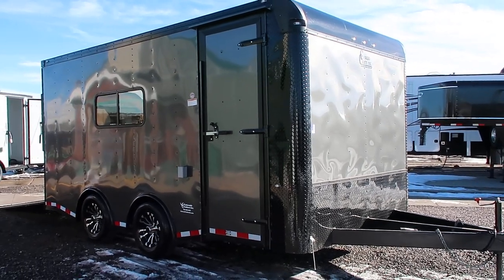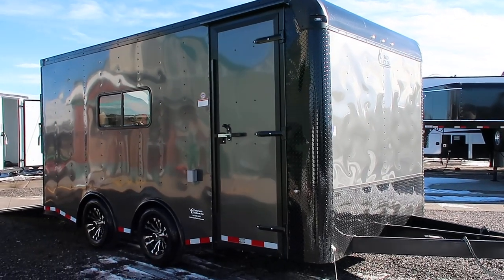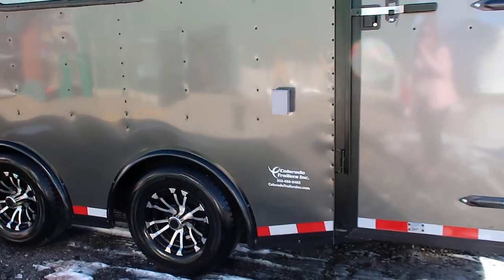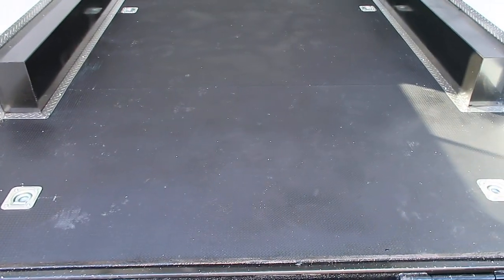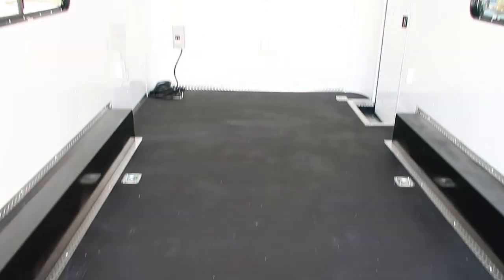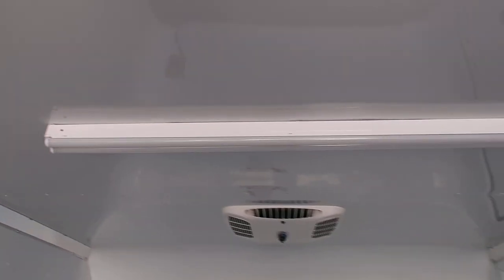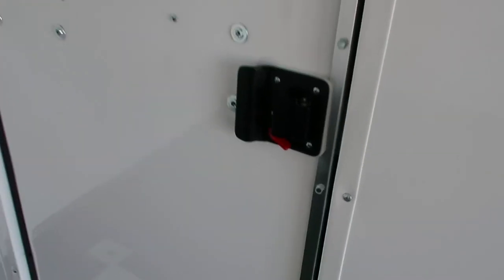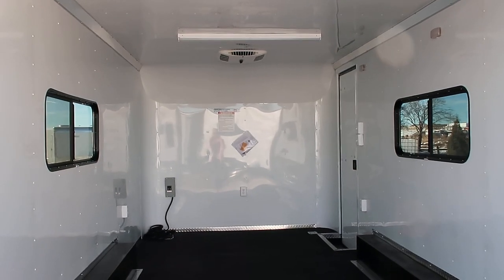An Amazing 8.5x16 Insulated Cargo Trailer - dual purpose!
$13977

New 2019 Cargo Craft 8.5x16 Heavy Duty Insulated Cargo Trailer for sale.  Trailer features:
2-5200lb. torsion spread axles with electric brakes
Aluminum wheels
7 foot interior height
Heavy duty 6 inch frame and extended triple tube tongue
Charcoal with blackout
Rear ramp door with spring assist close and transition flap
Nudo floor and ramp with Dry Max
6 D Rings
30 amp service with 4 interior outlets and 1 exterior GFI outlet
2 - 18x44 slider windows with screens
3 year factory warranty

Year: 2019
Make: Cargo Craft
Model: 8.5x16
Color: Charcoal blackout
Weight: 2800lbs.
Payload Capacity: 7800lbs.